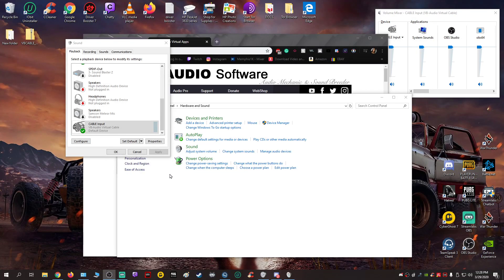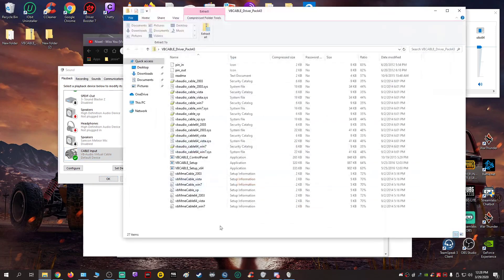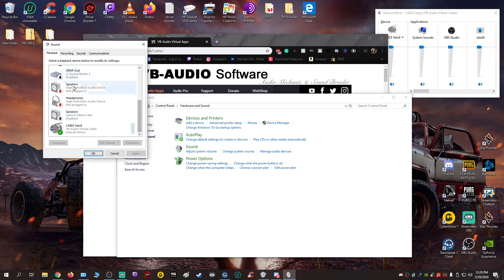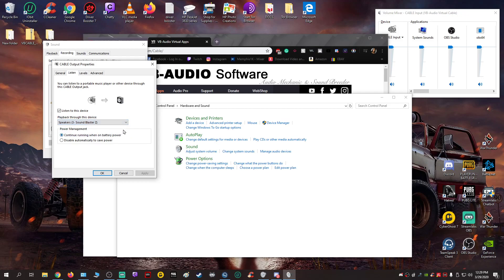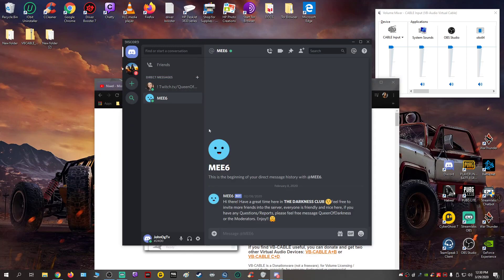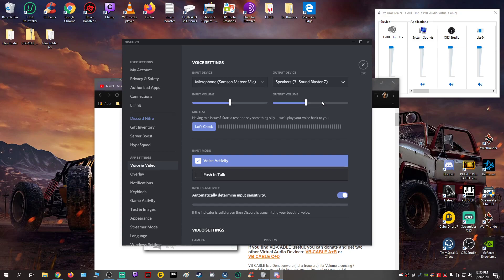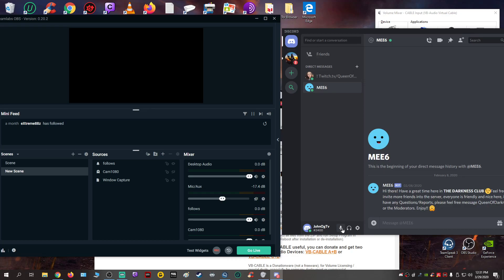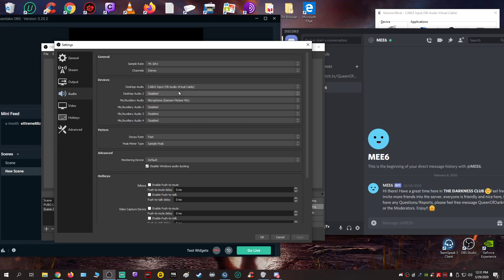How to separate audio using VB audio cable for DISCORD Streamlabs OBS